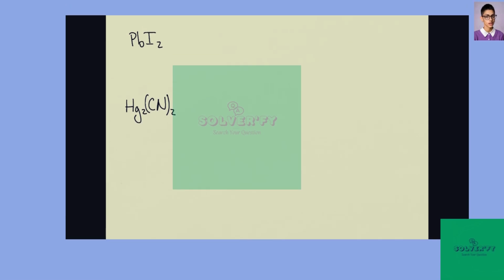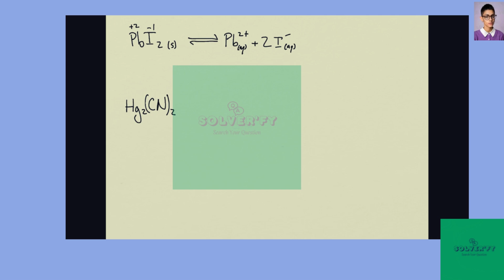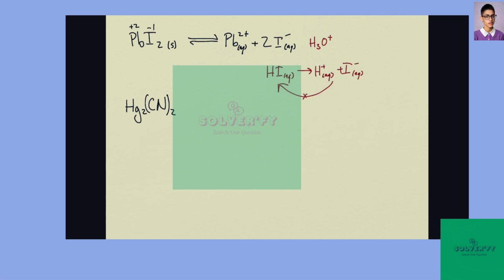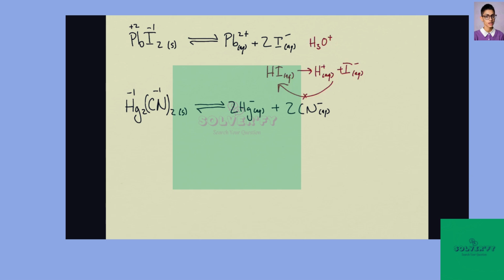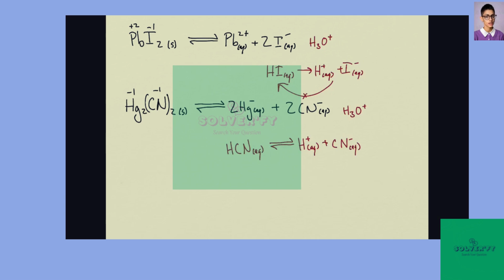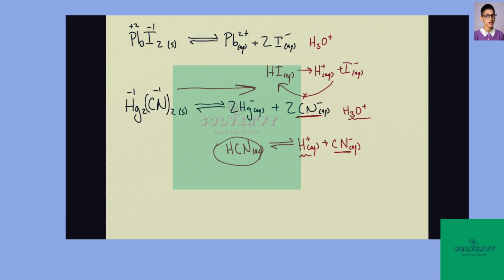[Chemistry] Write equations to show whether the solubility of either of the following is affected by